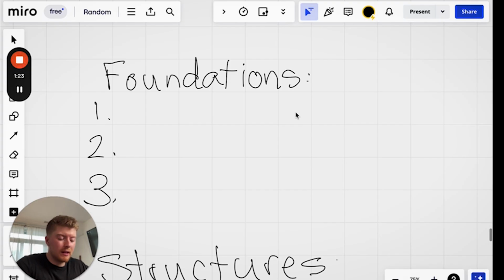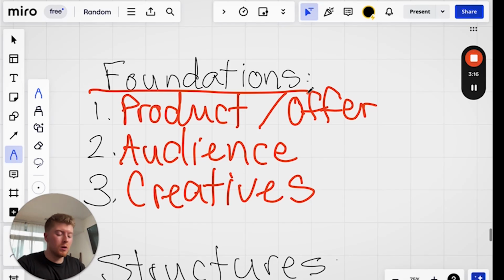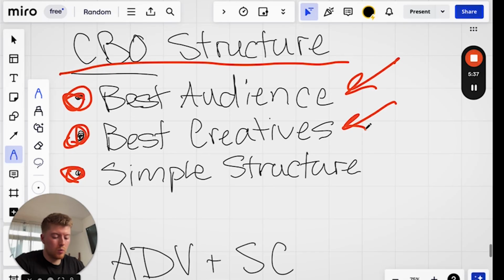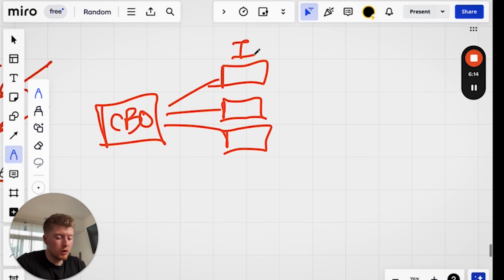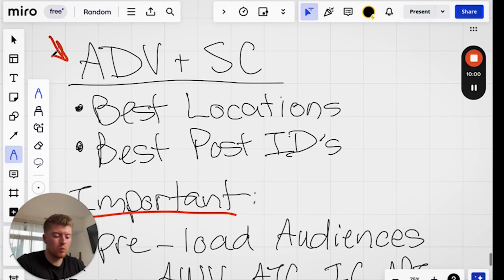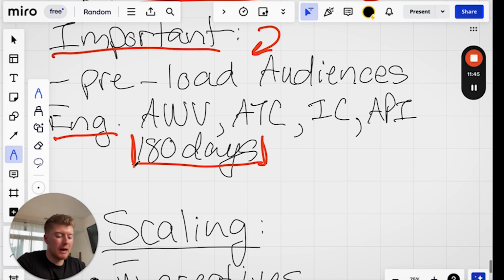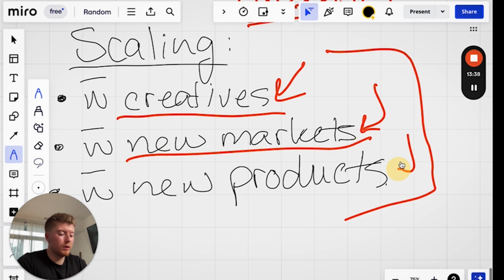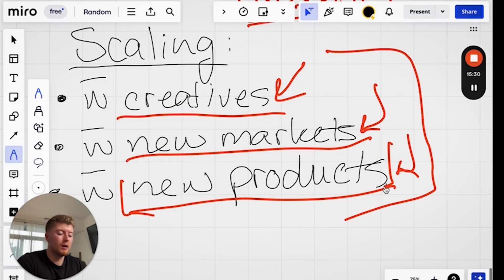Facebook Ads Advantage+ Shopping Campaigns BEST STRUCTURE (2024)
In this video, I'm breaking down the best campaigns structure to use when scaling facebook ads for your shopify e-commerce business in 2024 .

As a bonus, I'll be showing you how to structure CBO campaigns and what to consider when running meta ads for your dropshipping business.

Join me on this journey to unlock the potential of your dropshipping business! Let's crush it this year together!